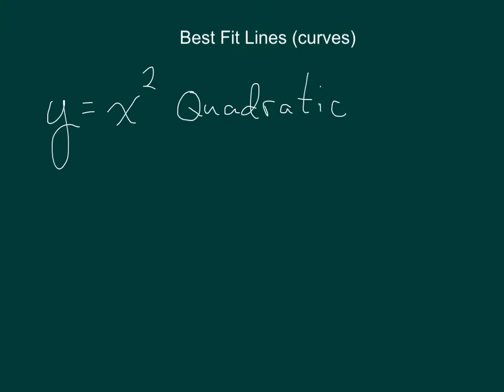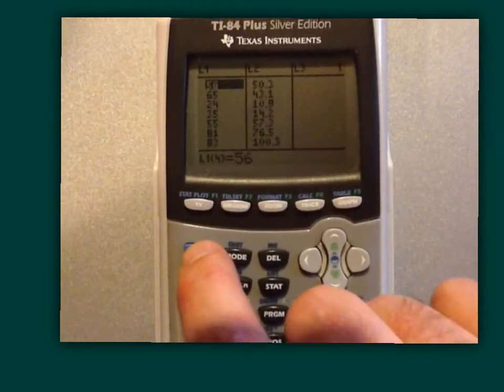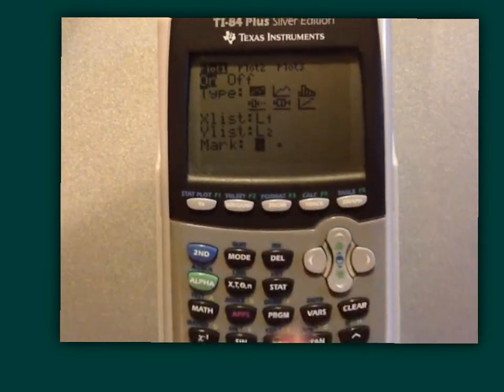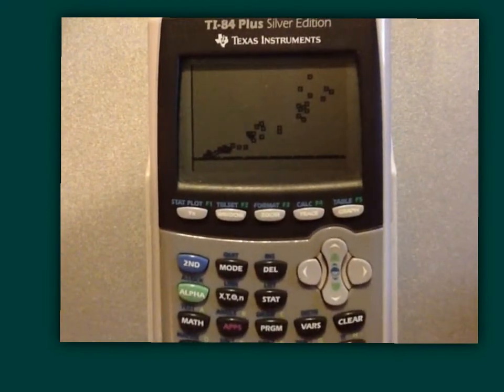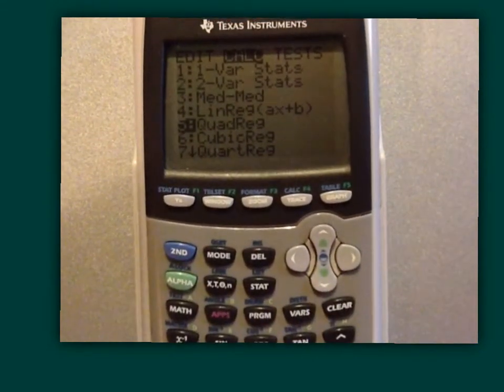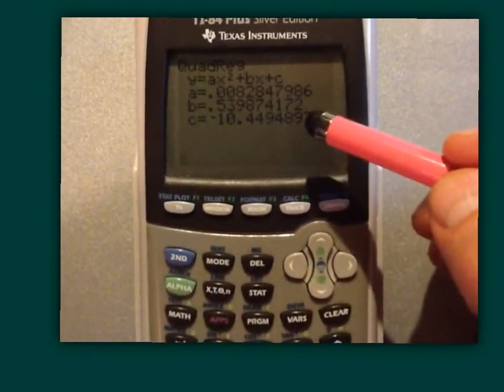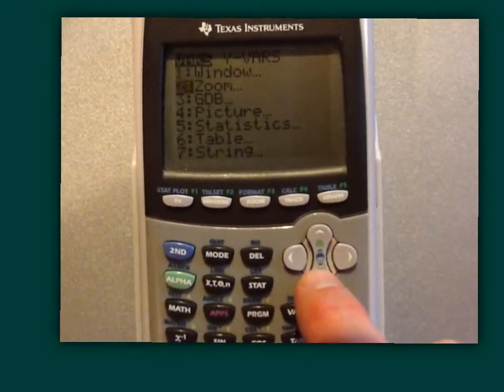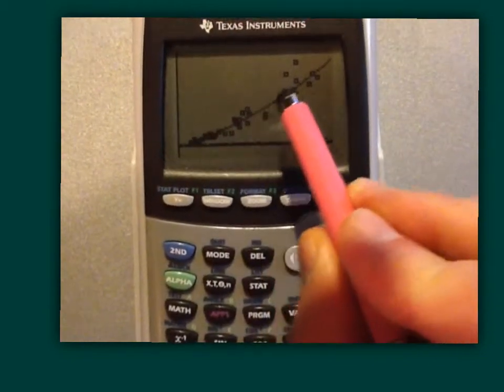Best Fit Line 3